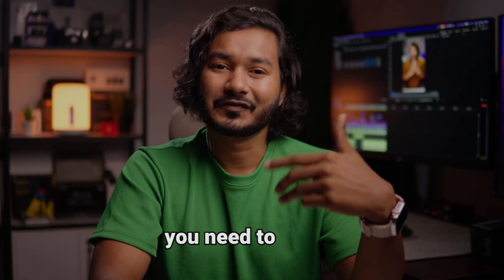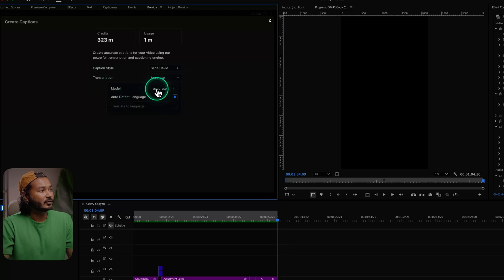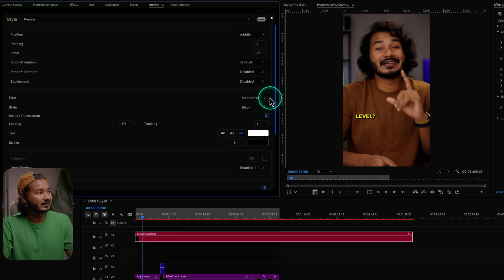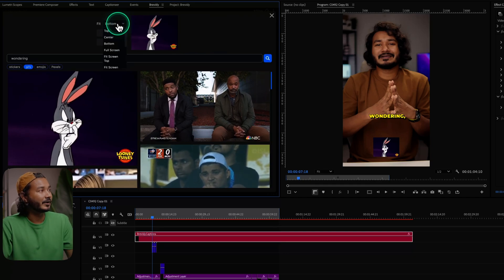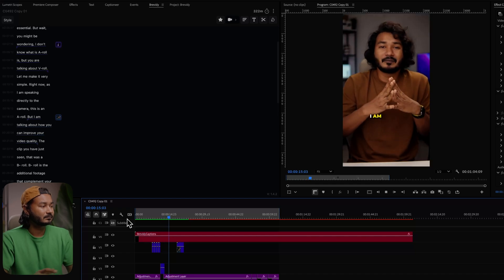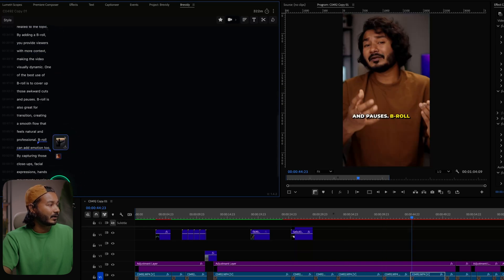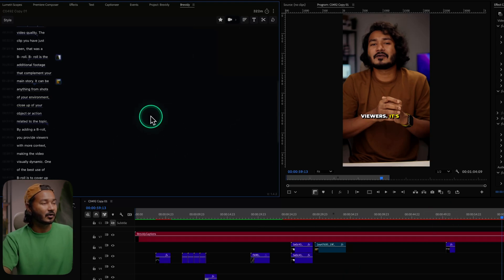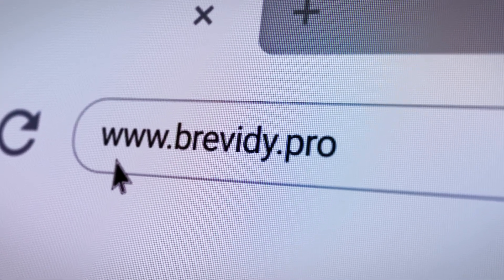Automate your Editing in Premiere Pro Using Brevidy Plugin!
Every social media video has animated captions, but making animated captions in Premiere Pro was never easy! Here I'll show you how to create animated captions with auto-generated emojis & clips effortlessly in Adobe Premiere Pro with a plugin named Brevidy!
👉 Try Brevidy: go.brevidy.pro/james-prince
Timestamps:
0:00 Intro
00:35 How to Install Brevidy
02:00 Make Animated Caption
04:26 Customize Caption
05:02 Correcting Typos
05:25 Brevidy Media Tab
05:36 Search Media for a section
09:06 Enable/Disable AI Quarry
09:27 AI Suggested Clip
12:18 AI Suggested Emoji
13:37 Final Result
14:40 Conclusion